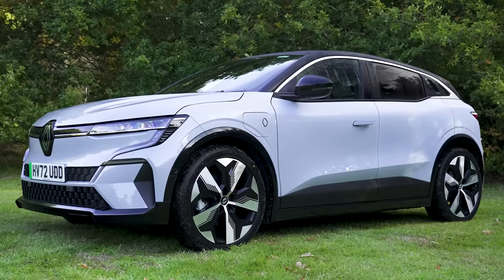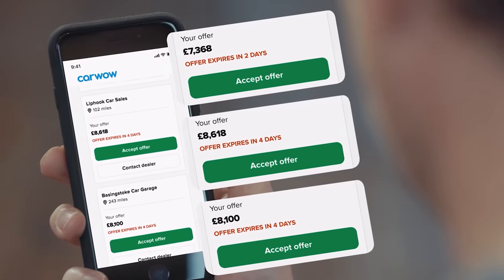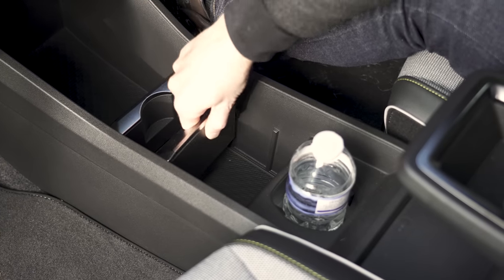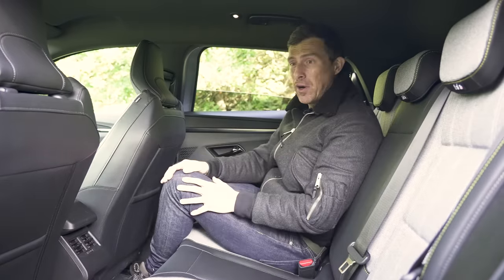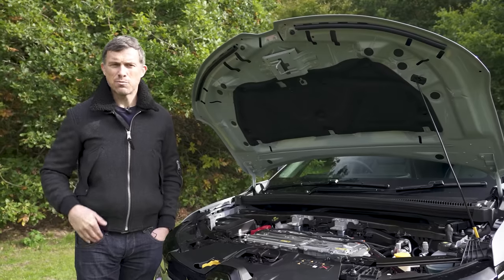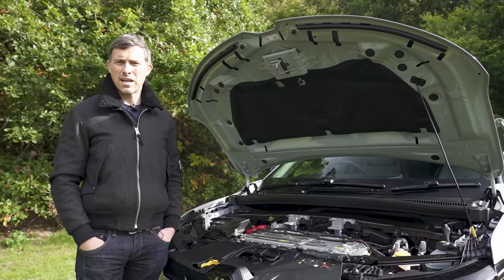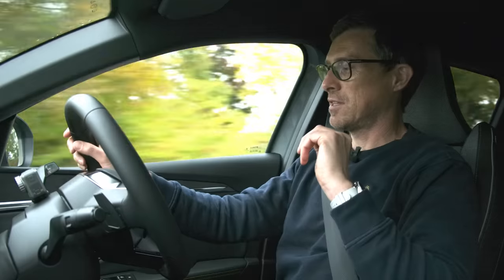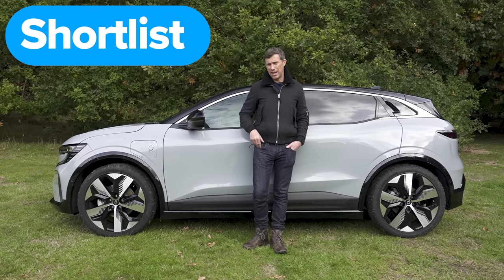Renault Megane EV Review 2023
Meet the all-new Renault Megane!

The Megane is back and it’s only available as an EV! The question is, should you consider it over electric competitors like the Kia e-Niro and Cupra Born? Let’s find out…

For starters, it’s a super stylish car. From the rear, it comes with a wide LED light strip, a mini roof spoiler and a gold strip around the diffuser (for top spec cars, that is). It also comes with a contrasting black roof, integrated door handles and 20” alloy wheels! The front end’s just as good, with thin headlights, swooping daytime running lights and even contours in the bonnet!

The quality continues on the inside, too. The dash comes covered in fabric and there are other soft touch materials throughout the cabin. There’s a big infotainment screen in the centre of the dash, as well as a big digital drivers display. The steering wheel is in a hexagonal shape, and all-in-all looks pretty smart.

In terms of performance, the Megane comes with a big 60kWh battery pack, along with a single electric motor that can deliver 217hp and 300Nm of torque. It has a claimed range of 280 miles, and a top speed of 99mph.

In terms of price, the Megane starts from around £36,000. But is it worth it? You’ll have to stick with Mat and see for yourself!

Chapters
00:00 Intro
00:36 Design
02:28 Interior
05:51 Back Seats
07:30 Boot
08:55 5 Annoying Things
10:18 5 Cool Things
11:40 Battery, Motor & Range
12:28 Town Driving
13:47 Motorway Driving
14:48 Country Road Driving
15:54 0-60mph
16:27 Verdict